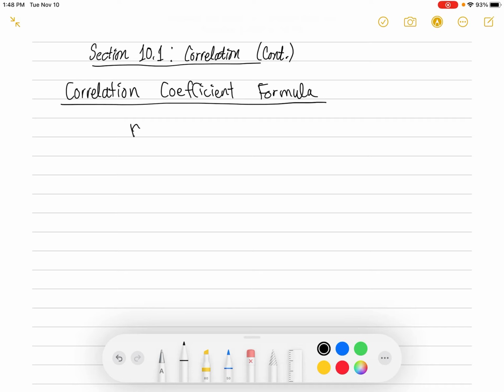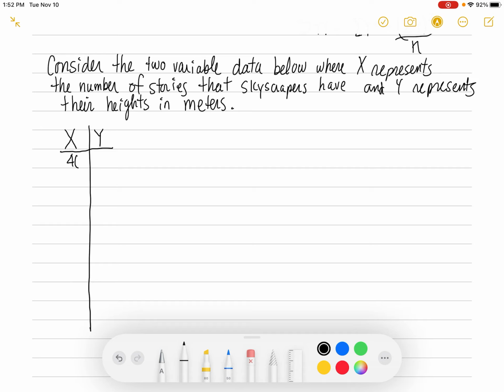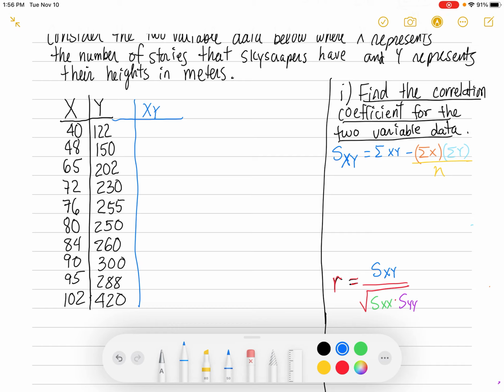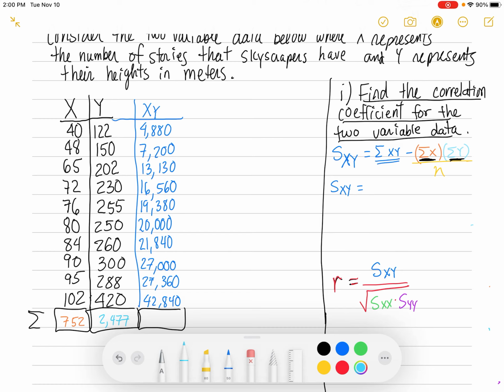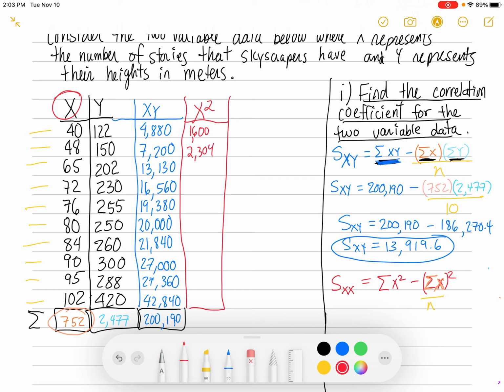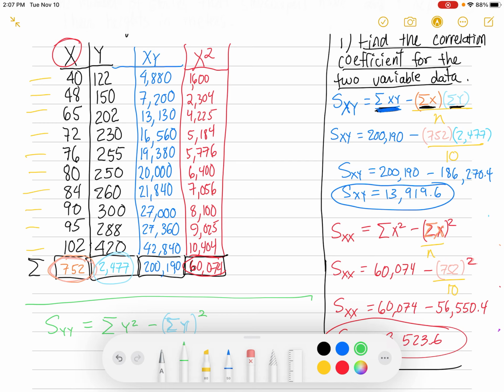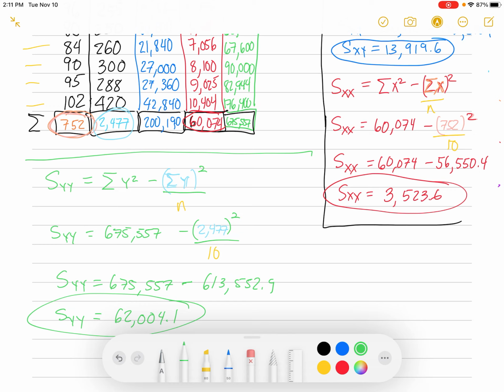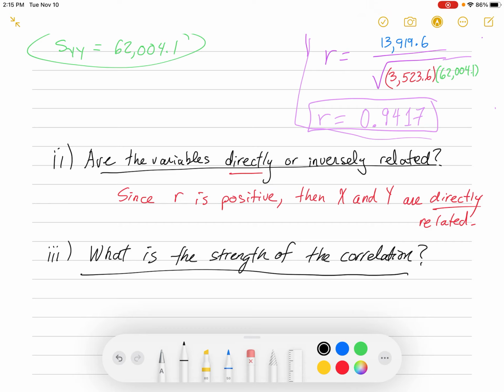10.1, Correlation part 2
A problem where the correlation coefficient is computed.